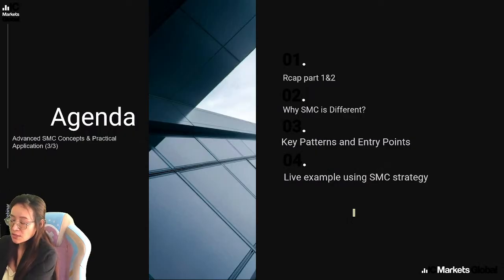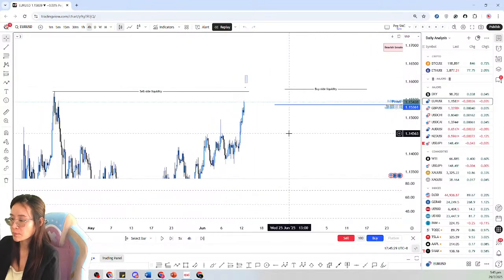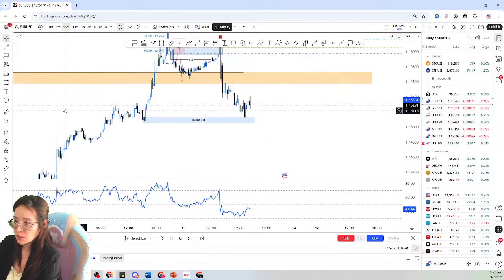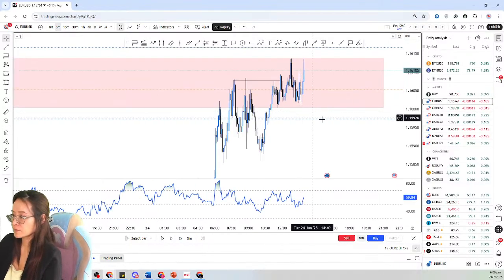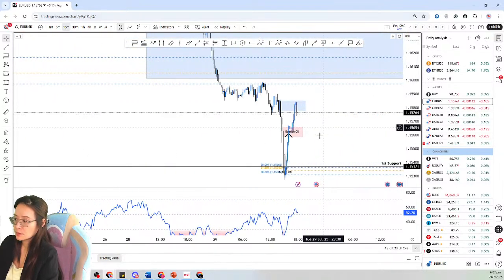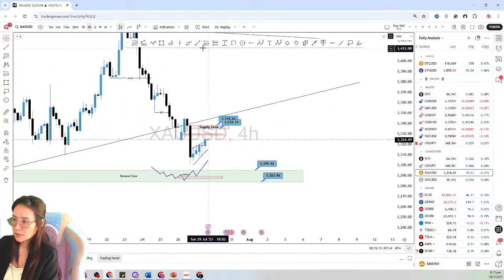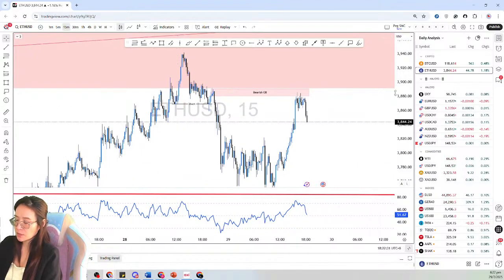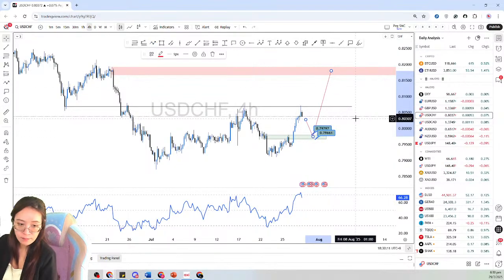Advanced SMC Concepts & Practical Application (3/3) | Peggy Srikitsadarom | 29 July 2025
"- Rcap part 1&2
- Why SMC is Different?
- Key Patterns and Entry Points
- Live example using SMC strategy"